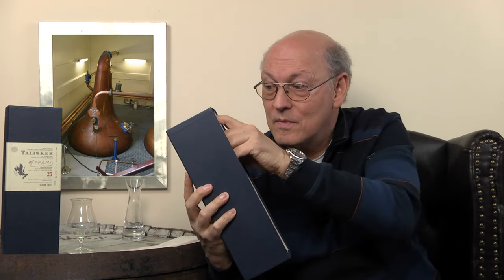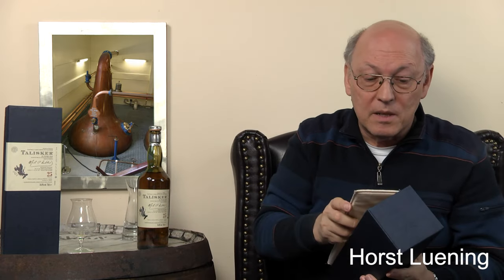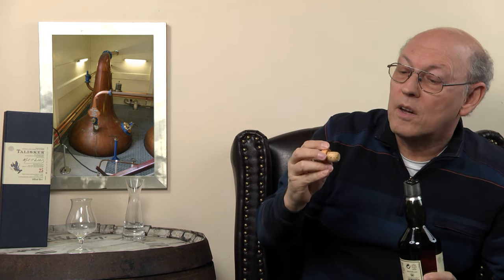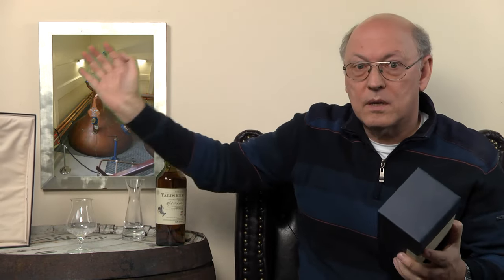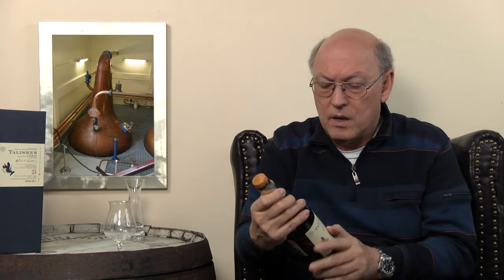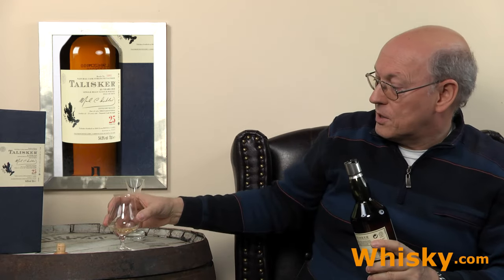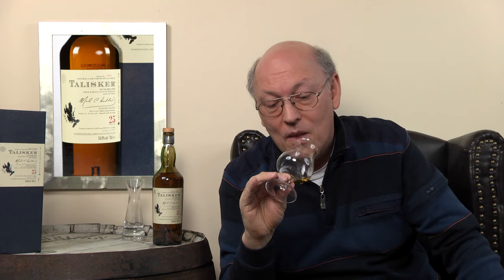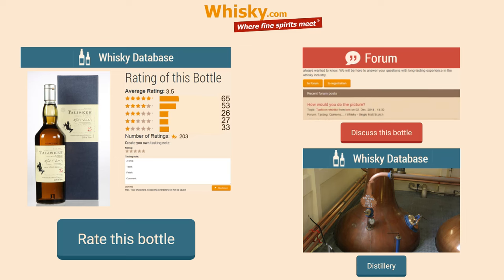Whisky Review/Tasting: Talisker 25 years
Nosing 5:54
Whisky .com reviews the Talisker 25 years. Usually the Talisker is bottled rather young. This 25 year old Talisker is the exception and was bottled at cask strength.

The nose:
Bonfire smoke, fruits, vanilla, herring, salt, alkohol, apple juic
The taste:
Spicy, pepper
The finish:
Medium